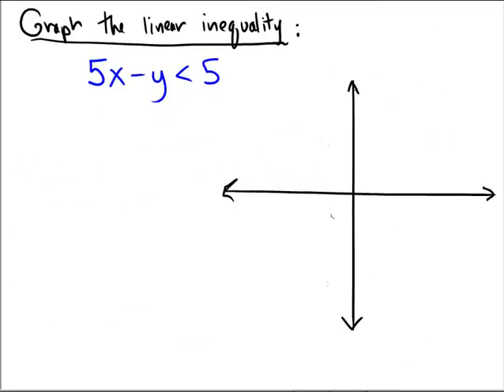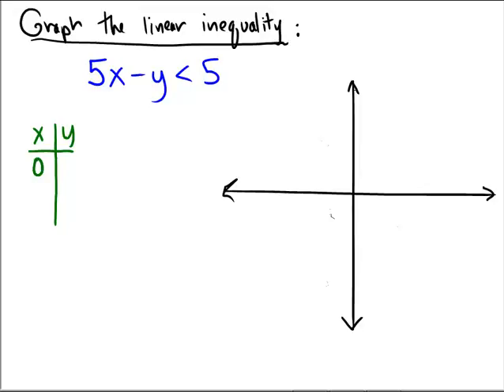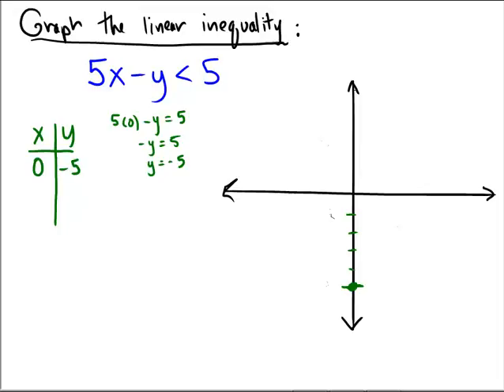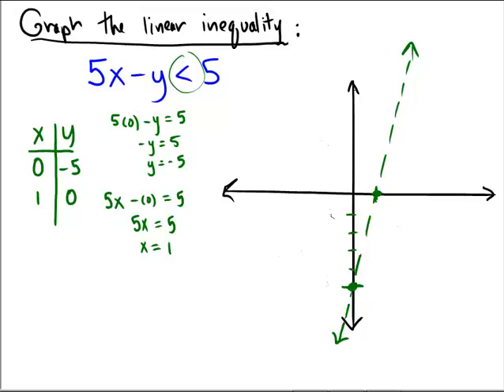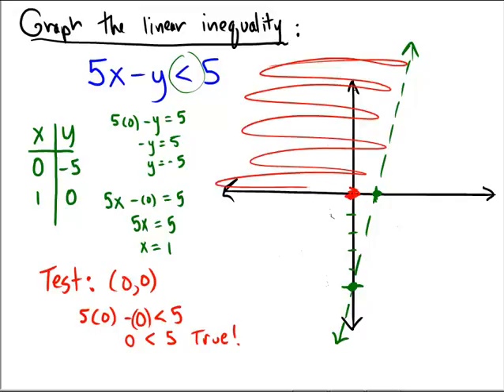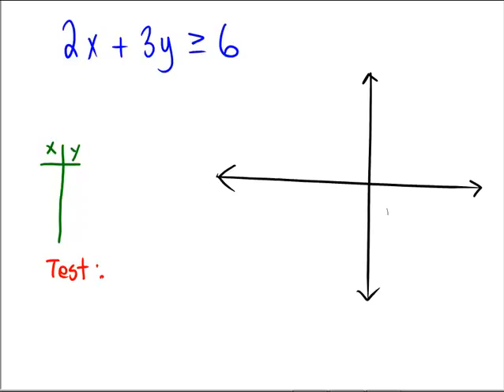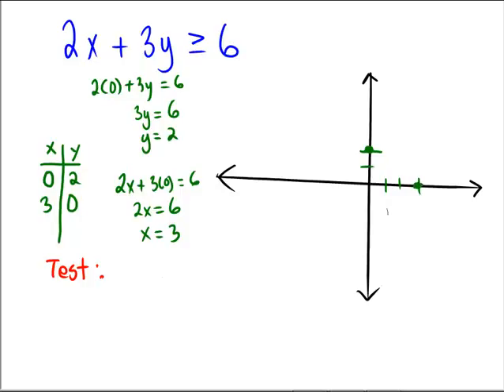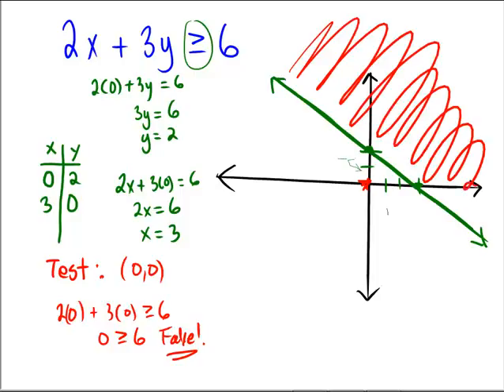Graphing a linear inequality in two variables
Here we graph a linear inequality in two variable and determine the shading side by testing points